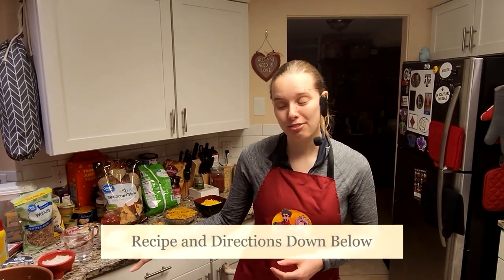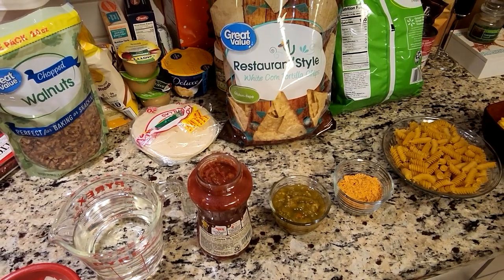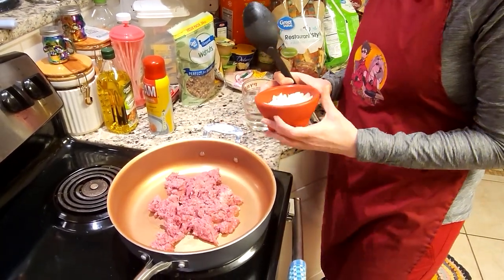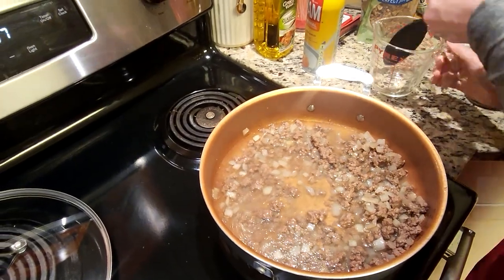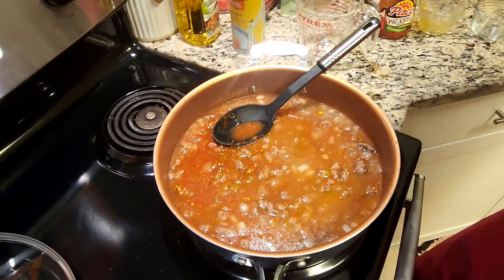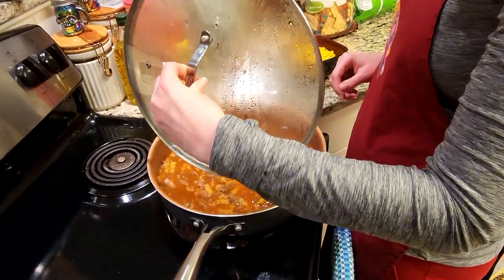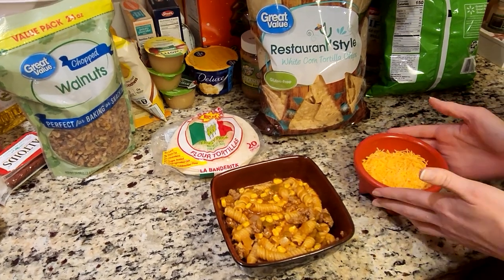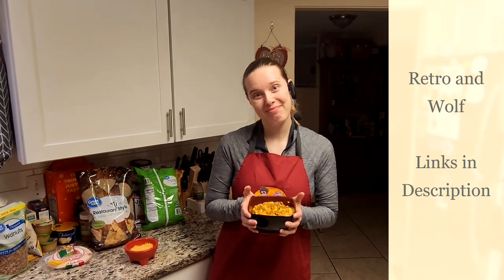Wolf's Tavern - Swirly Noodle Taco Skillet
Ingredients:

1 lb of hamburger
2 cups of water
1/2 onion chopped
1 can of salsa
1 can of diced green chiles
1 packet of taco seasoning
8 ounces of noodles
1 can whole kernel corn

Instructions:
- Mix onion and meat, brown and strain meat
- Add water, salsa, green chiles, taco seasoning, and noodles
- Cook for 12 minutes at a boil
- Add corn, mix, and continue to cook until noodles are fully cooked